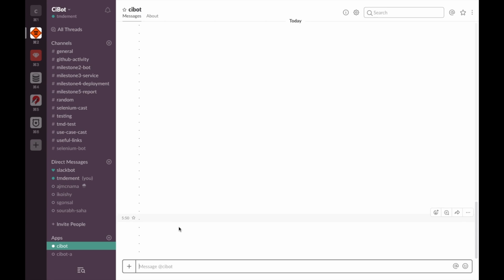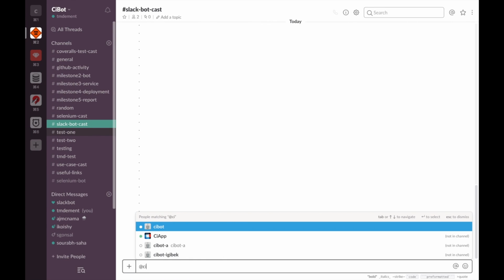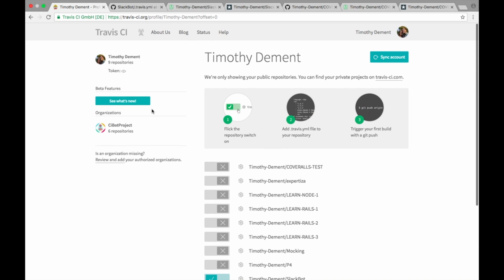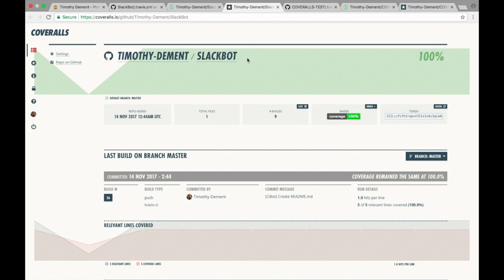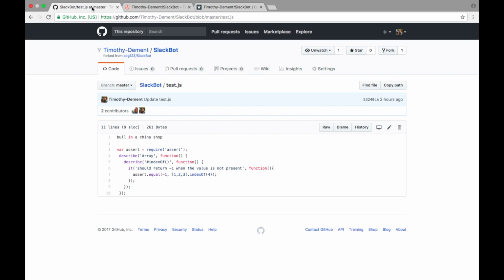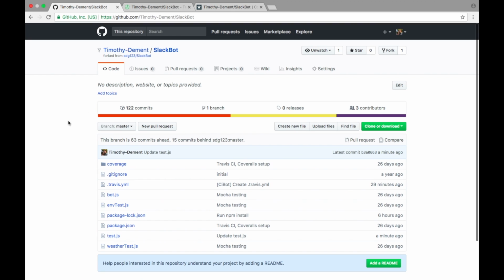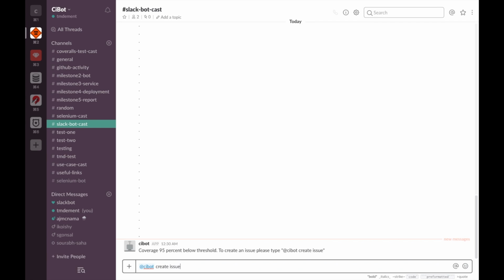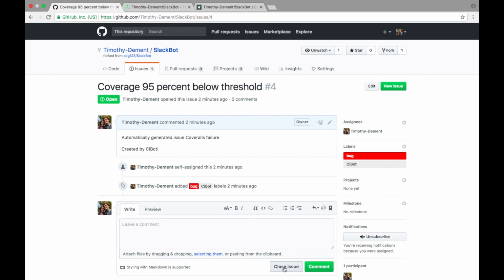CSC 510 - Service Milestone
0:05 - Use Case 1 (Initial Setup)
3:38 - Use Case 2 (Build Failure)
5:48 - Use Case 3 (Coverage Loss)

A video demonstration for the services of CiBot, the continuous integration bot we are building for our Software Engineering course.